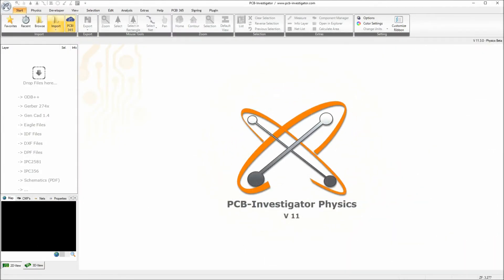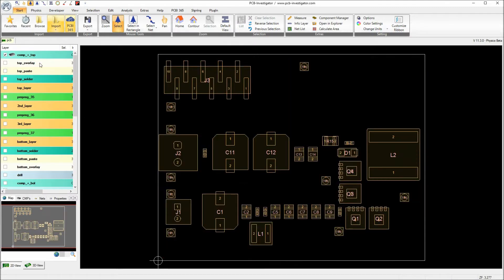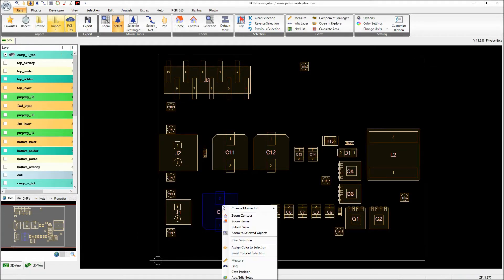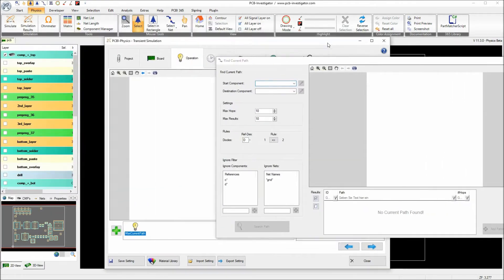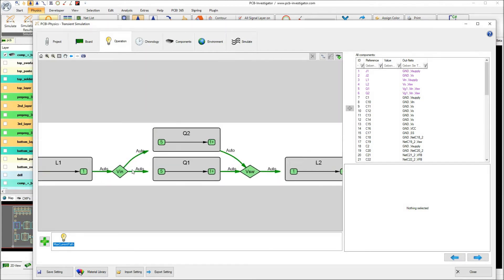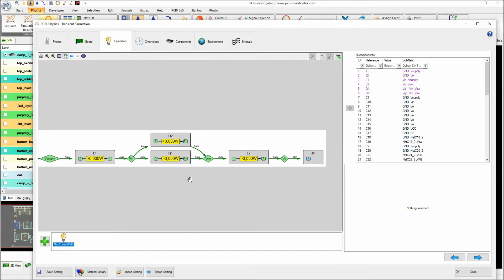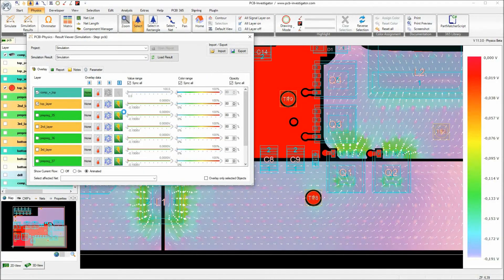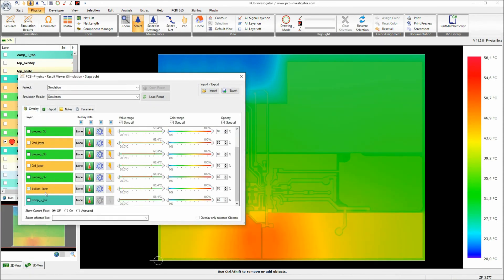PCB-Investigator Physics - Tutorial 7 (PinBridges & EasyLogix Part Library)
This video shows how to use a completely new way of defining current paths in PCB-Investigator Physics V12, which is much simpler to enter, and also more precise, especially with parallel connected components.
In addition, PCB-Investigator now also integrates an own Part Library, the “EPL” or EasyLogix Part Library. By matching your Bill of material with the EPL, you can benefit from various advantages, which will also be shown in this tutorial.